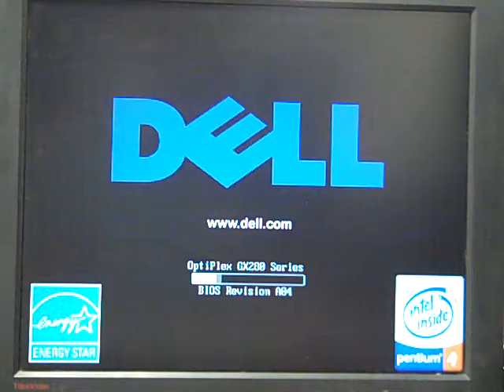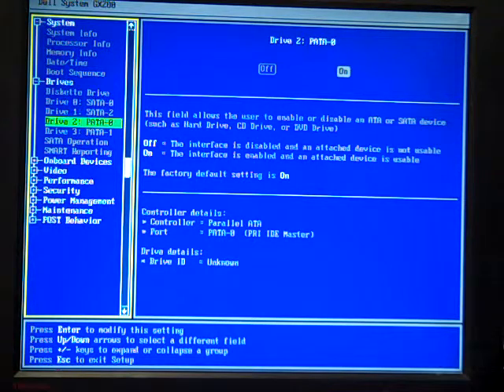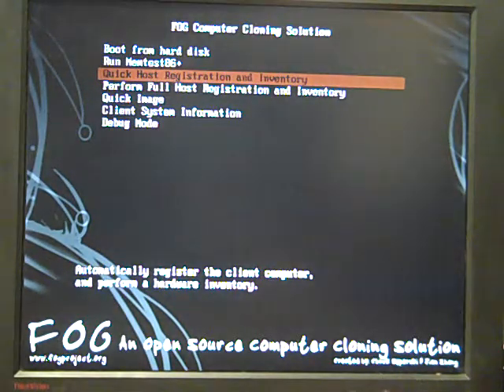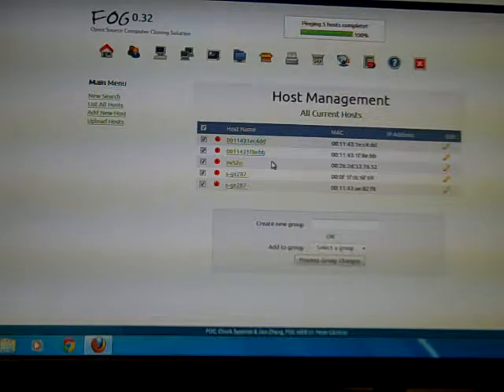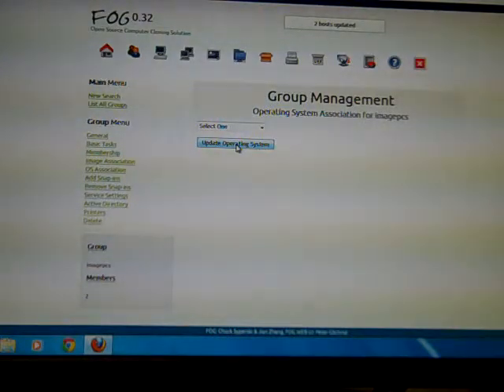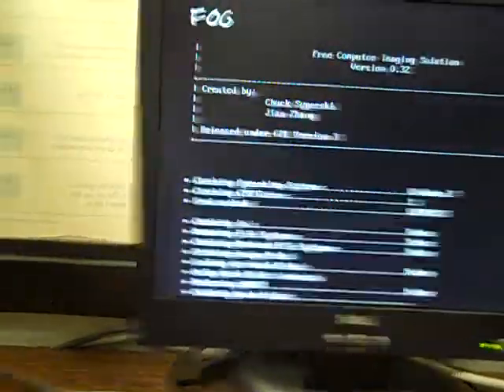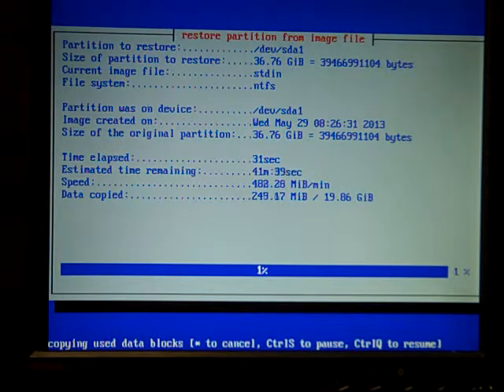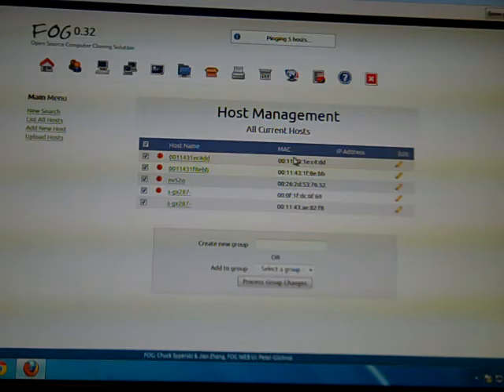Using FOG to Image multiple PCs at one time